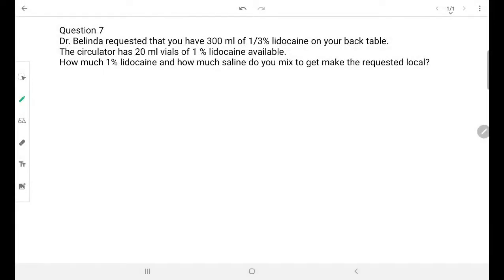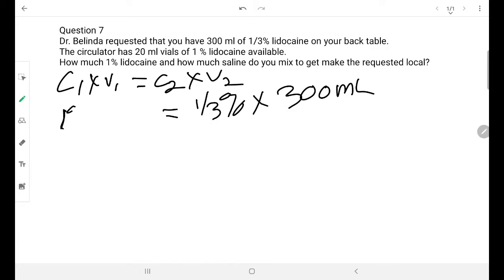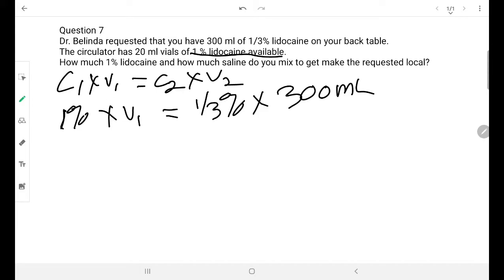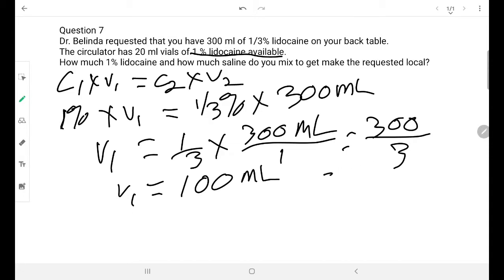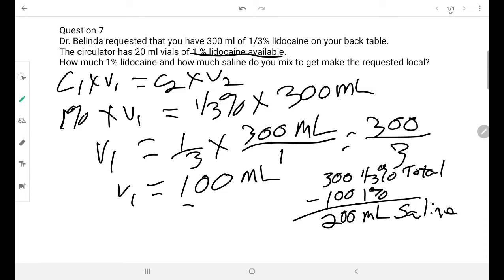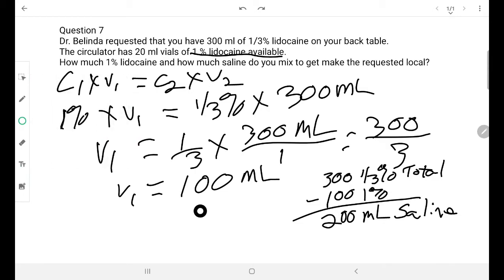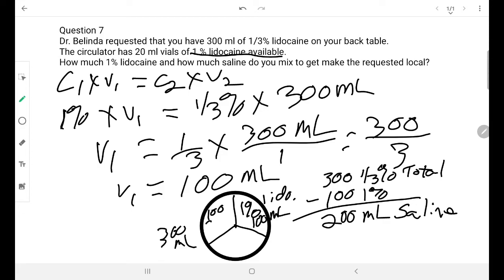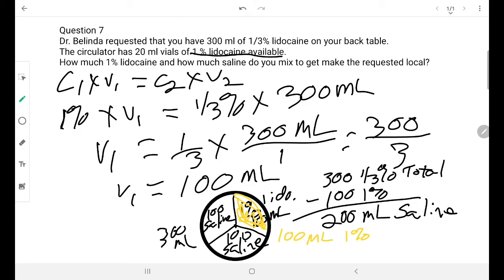Math Question 7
Question 7
Dr. Belinda requested that you have 300 ml of 1/3% lidocaine on your back table.  The circulator has 20 ml vials of 1 % lidocaine available.  How much 1% lidocaine and how much saline do you mix to get make the requested local?